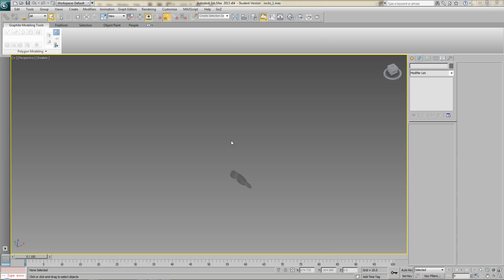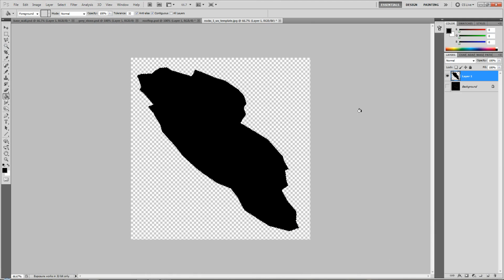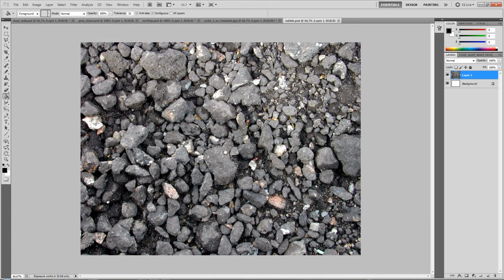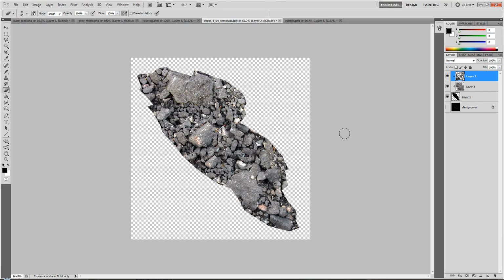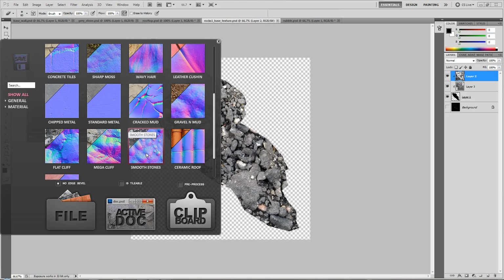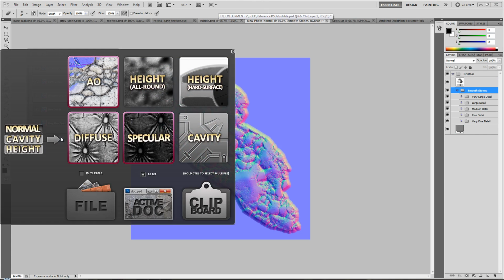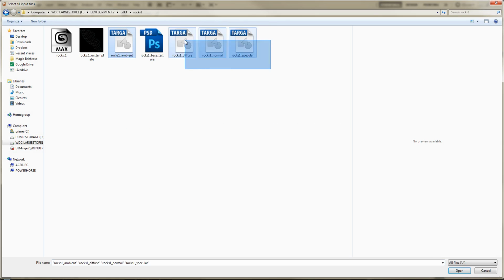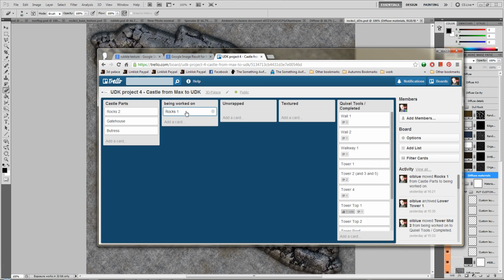012 rocks 1